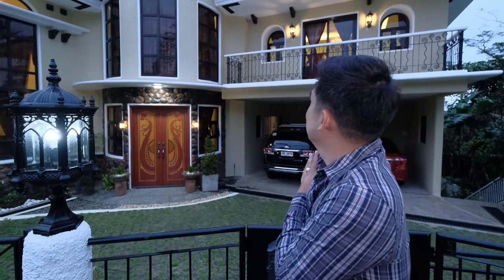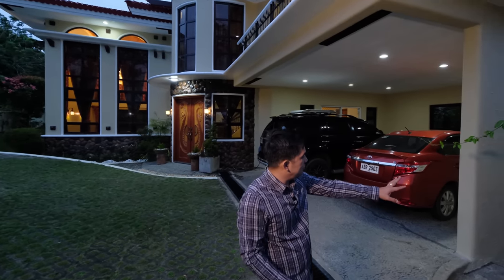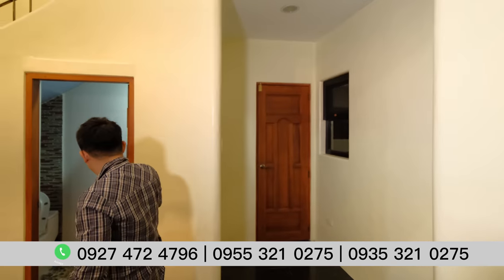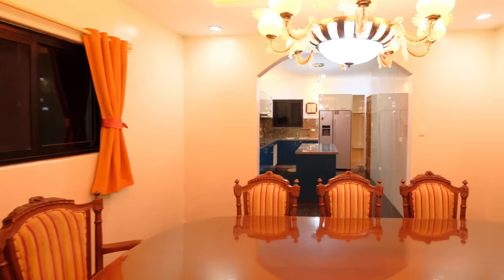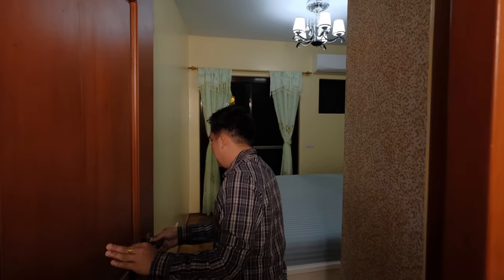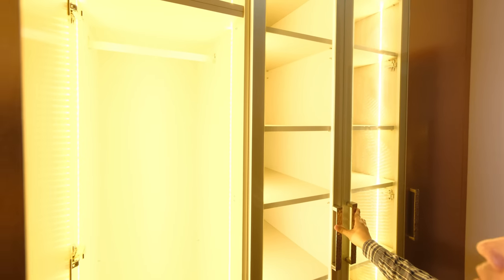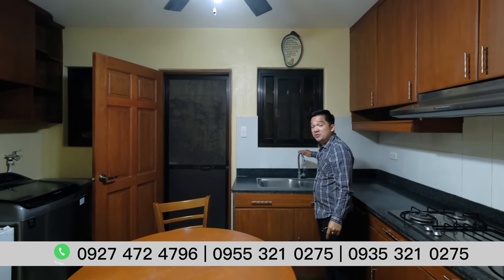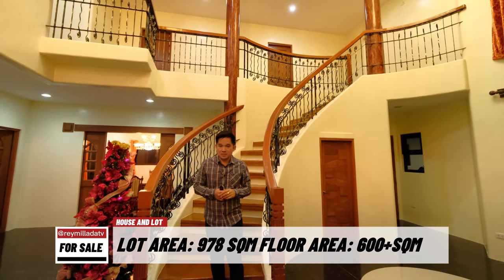A Rare Ponderosa Farm House with an Expanded Design and a Basement ● Farm House Tour 988 ●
Ponderosa Farms
3 level House with Basement

7 Bedrooms
Family Room
Storage Room
Playroom
2 Car Carport
Fully Fenced
Library
Piano
Foyer
Power room
Hallway
4 Balcony
Basketball Court
Koi pond
Fruit bearing trees
7 AC
Wifi Ready

Selling Price: 40M Pesos CGT Included

For Details Pls..Call

ＰＲＯＭＯ ＡＬＥＲＴ
KAWIT AND TANZA, CAVITE PROJECT CHECK THIS OUT.
Php 16k monthly Down payment
PRE-SELLING  PROPERTIES
•Located in BOUNDARY of Kawit, Cavite and Mulawin, Tanza, Cavite
💯NO SPOT DOWNPAYMENT!
💯NO BALLOON PAYMENT
💯0% INTEREST DOWNPAYMENT ( 30 months)
💯TRANSPARENT PAYMENT TERM
•Payment Terms:
•DEFERRED CASH
•BANK FINANCING
•IN-HOUSE FINANCING
•SPECIAL PAYMENT TERM
•Value for your Money:
✔️Competitive Price
✔️Quality of Projects delivered
✔️Assured Capital appreciation value
✔️Project Master planned
✔️Space-efficient Residences & Amenities for both work & play
•Madaling ipa-upa:
✔️Passive Income
✔️At the Heart of Central Business Districts
✔️Convert Fares into Savings
✔️Flood & Fault-free Environment
✔️Accessible in Everything that Matter
•Soon To Rise means cheapest & affordable price for investment
•Affordable/Cheapest yet Quality Semi-Premiere Project
•Best Location At The Heart of CAVITE near Sangley Airport
•Lifetime  Ownership
•Flood & Fault Free
•24 hours Security
•Loanable Thru Accredited Bank/In-House Financing
•First Come First Serve
•Pet-friendly
•Nearby Establishments:
•Puregold Tanza
•McDonalds Tanza
•Robinsons Mall
•SM city Tanza
•SM  Rosario
•SM Savemore
•Epza
•Lyceum Manggahan
•Vista Mall Tanza
• Vista Mall Kawit
•BGC

💡How to Reserve?
✔️Choose unit you desired
✔️Signed Reservation Agreement Form
✔️Signed Computation Sheet
✔️Signed Client’s Information Sheet
✔️Two (2) Valid ID
✔️20k ( LOT only )  30k ( House and Lot ) Cash or Check for Reservation Fee

LIST OF REQUIREMENTS

SINGLE BUYER
-RESERVATION FEE ( CREDIT CARD/ CASH/ CHECK/ BANK TRANSFER )
-2 GOV. ISSUED IDS
-TIN NUMBER/ TIN CARD/ ITR
-3 MONTHS LATES PAYSLIP
-PROOF OF BILLING
-PROOF OF INCOME
-BIRTH CERTIFICATE
- 30 PCS PDCS FOR ( LOCAL BUYERS ) BANK TO BANK ( ABROA BUYERS)
- SPA/ OPTION

MARRIED BUYERS
-2 GOV. ISSUED IDS BOTH HUSBAND/ WIFE
-TIN NUMBER/ TIN CARD/ ITR/ BOTH HUSBAND AND WIFE
-3 MONTHS LATES PAYSLIP/ BOTH HUSBAND AND WIFE
-PROOF OF BILLING
-PROOF OF INCOME/ BOTH HUSBAND AND WIFE
-MARRAIGE CONTRACT
- 30 PCS POST DATED CHECKS( LOCAL BUYERS) / BANK TRANSFER ( ABROAD BUYERS)
- SPA OPTION

For free tripping and reservation please call;

Look for
Rey Millada Jr
Anyana & Antel Grand Village
Division Manager

anyana tanza cavite,
anyana tanza cavite paris,
anyana tanza location,
anyana tanza new york,
anyana tanza reviews